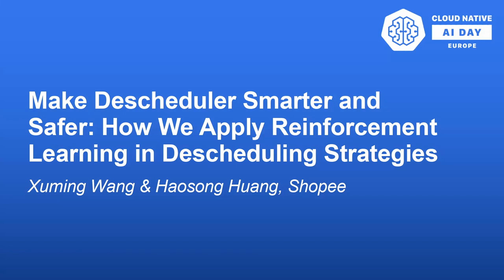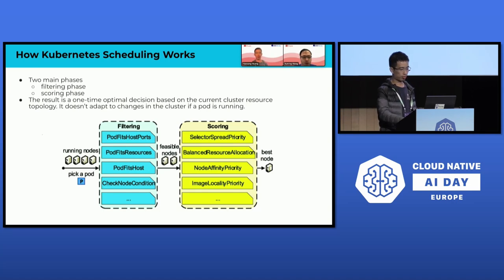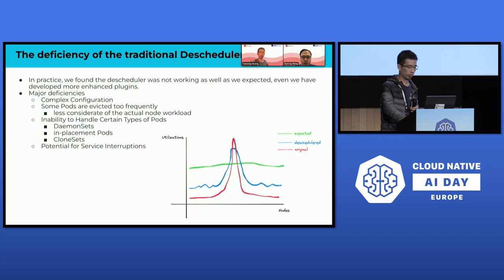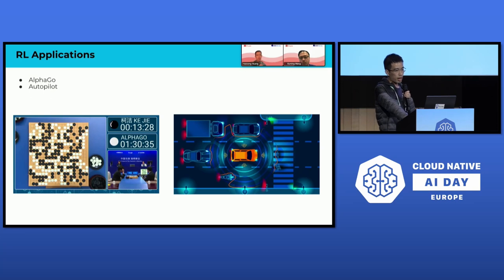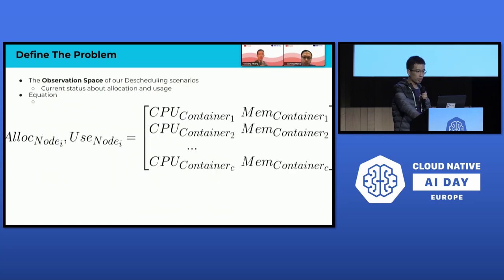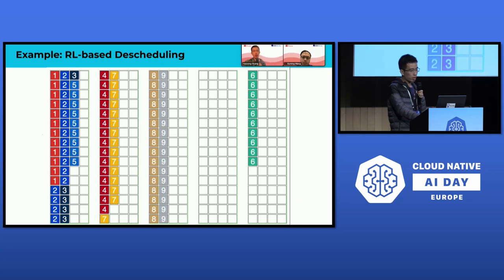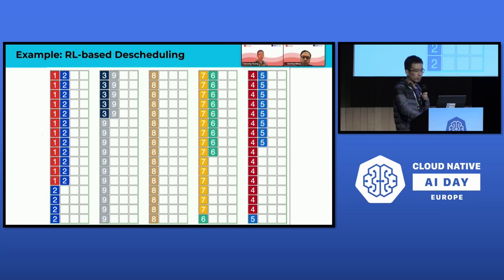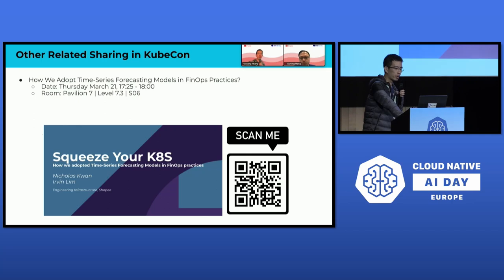Make Descheduler Smarter and Safer: How We Apply Reinforcement... - Xuming Wang & Haosong Huang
Make Descheduler Smarter and Safer: How We Apply Reinforcement Learning in Descheduling Strategies - Xuming Wang & Haosong Huang, Shopee

Currently, descheduler uses predefined strategies to rebalance workloads. This works effectively in a simple environment. However, as the cluster runs more and more different categories of workloads, and the workloads' running behaviors are affected by more and more factors, rule-based strategies may not fit all scenarios. In this session, we try to define proper reward functions and use Reinforcement Learning to train agents that could act for resource fragmentation and workload hotspots. We also would introduce how we use historical scheduling data and the scheduler simulator to train and verify the RL-based descheduler without interrupting production services.